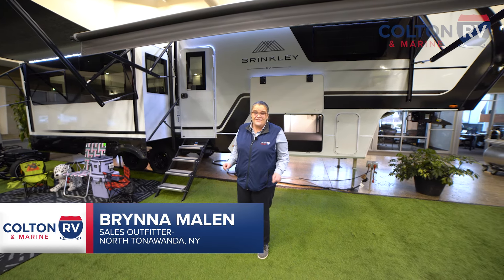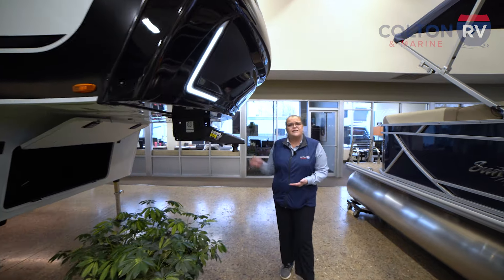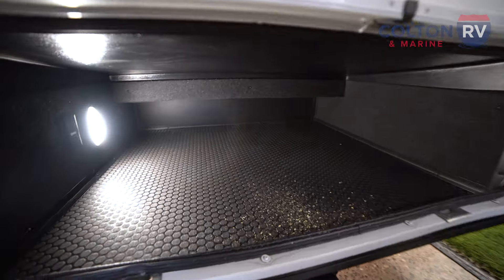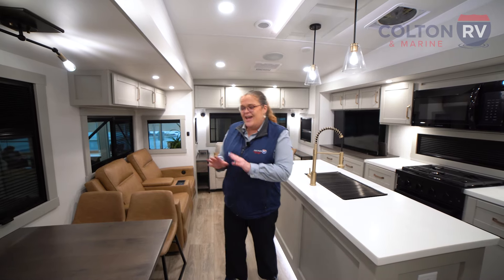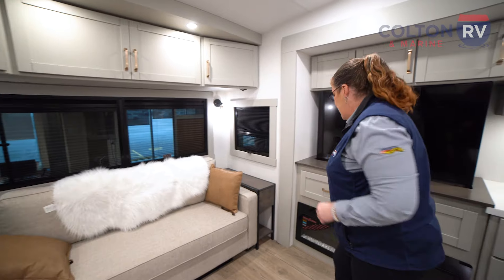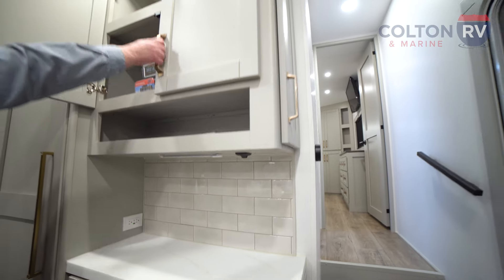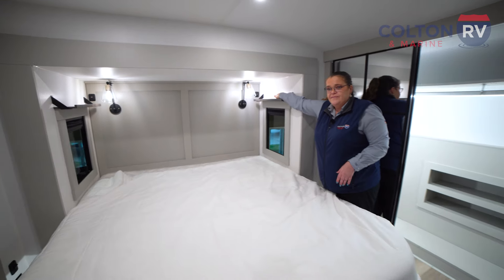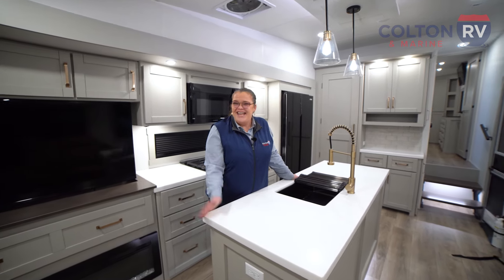2024 Brinkley Model Z 3100 Fifth Wheel Walkthrough Tour